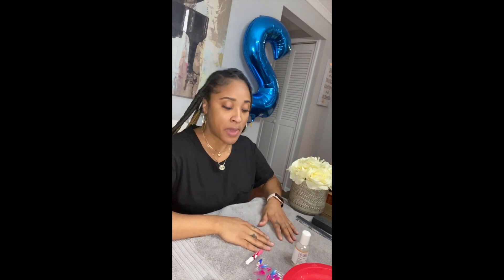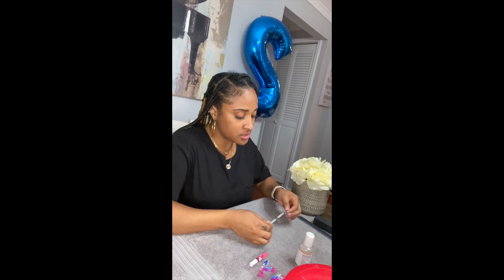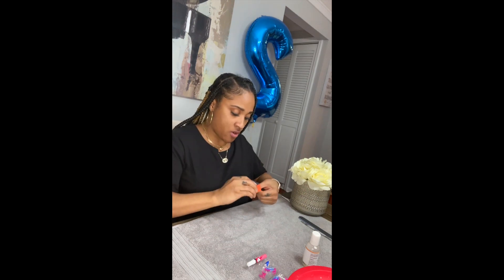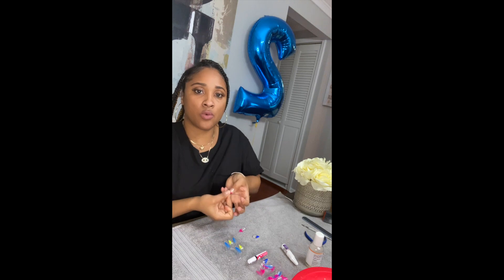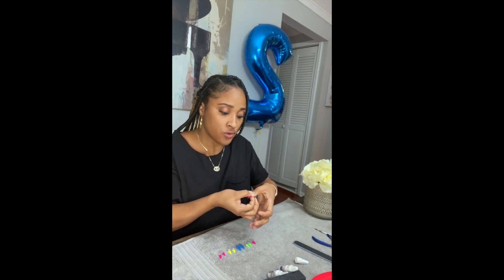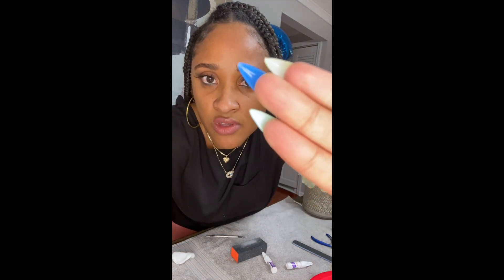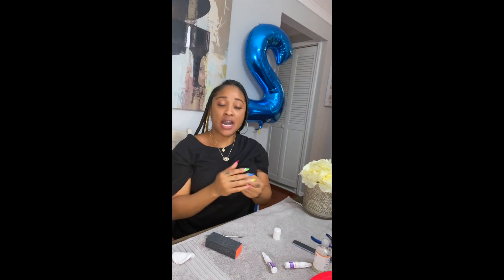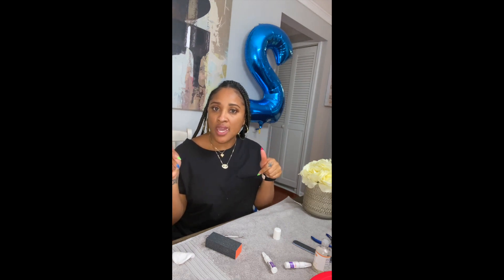PRESS ON NAILS TUTORIAL | SIMPLE AND QUICK